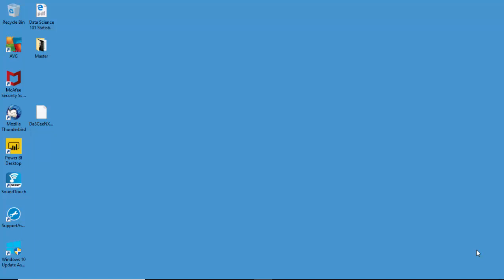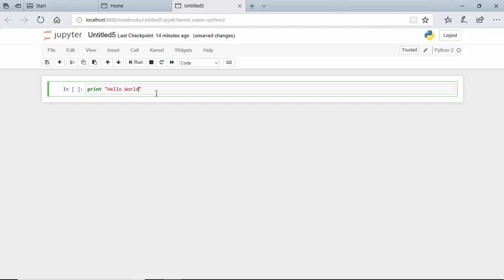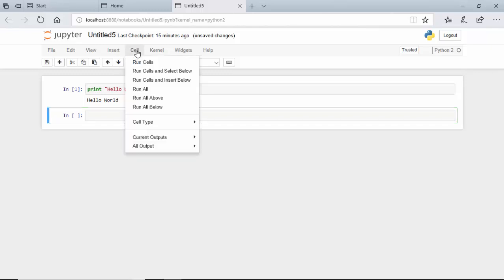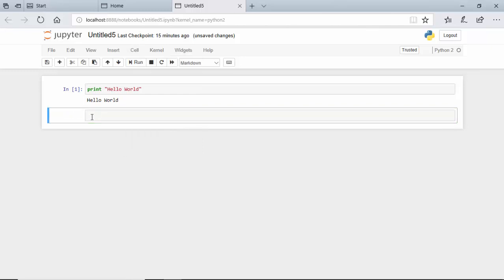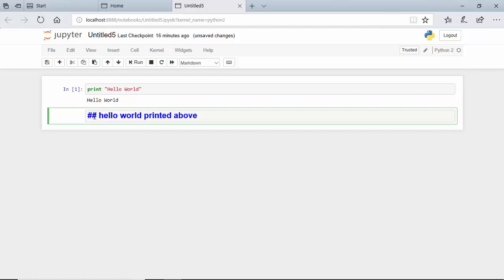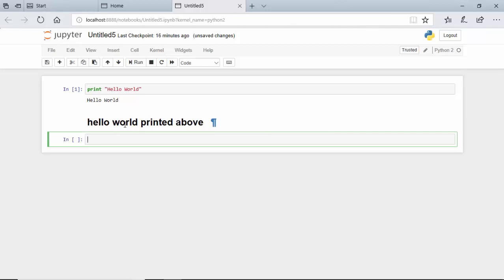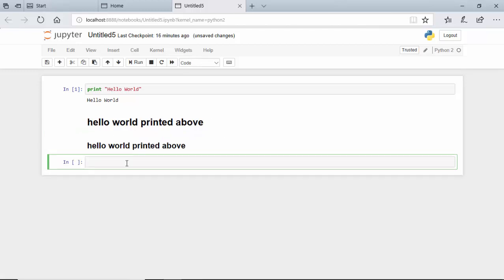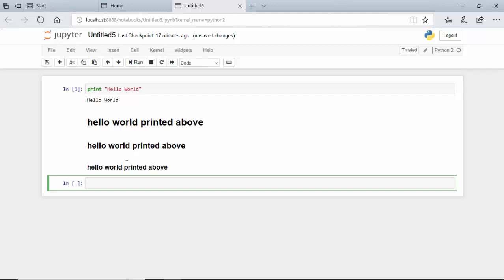9 Create Markdowns in Jupyter Notebook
Published on April 16, 2018:

In this video, we will learn to create markdown in Jupyter notebook.

In the previous video, we learnt to create a new cell in Jupyter notebook.

Additional Reading material:
NA